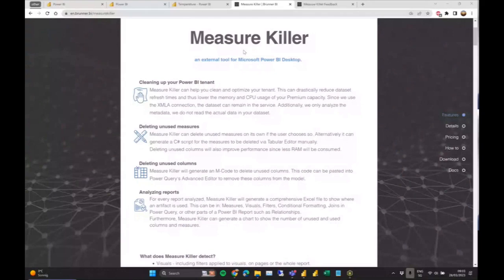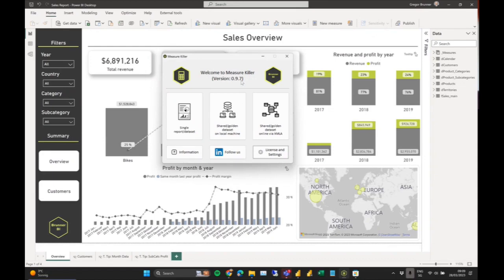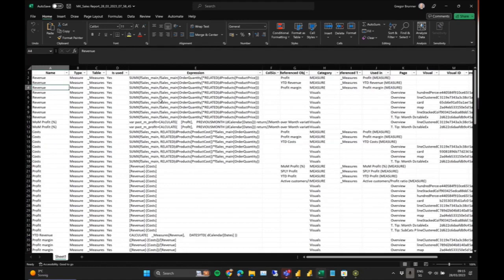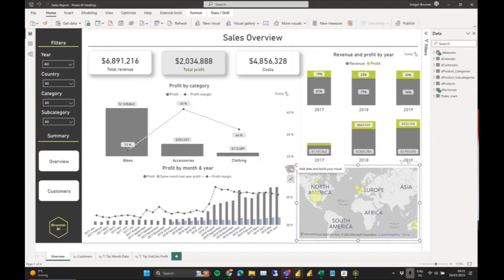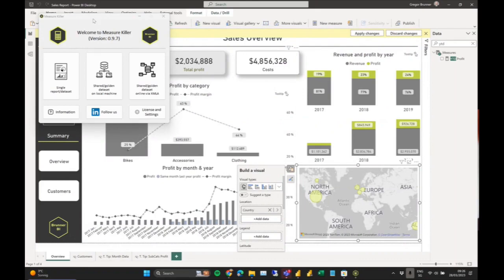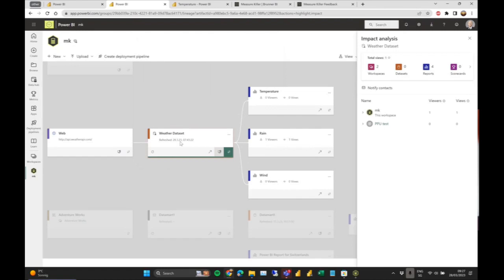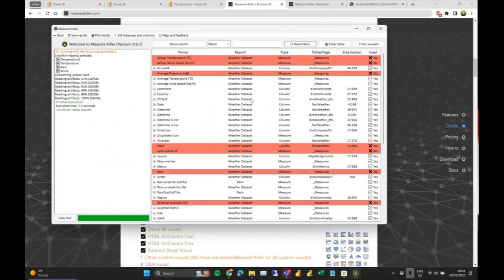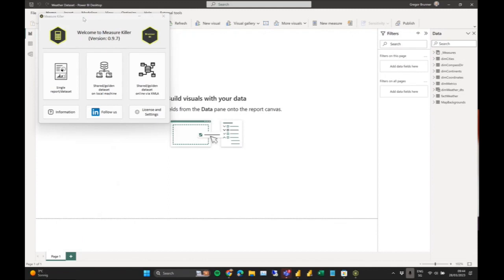Measure Killer - Gregory Brunner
"Measure Killer" is a new External Tool for MS Power BI that helps you clean up your dataset, Power BI tenant and analyze your reports.

In this session we will show you:

How to use it to reduce your model size for unused columns
How to "kill" unused measures at scale
Its model and report documentation features
How to clean your shared/golden datasets (MK can analyze multiple reports connected to one dataset)
Its XMLA/Rest API capabilities (analyzing artifacts in the Power BI service)
You will require Microsoft Power BI Desktop and "Measure Killer" which are both free to download, install and use.
The XMLA/Rest API features of Measure Killer are a paid upgrade to the free version.

Measure Killer currently has 6,000 downloads and 550 weekly users.
or get it from the Microsoft store